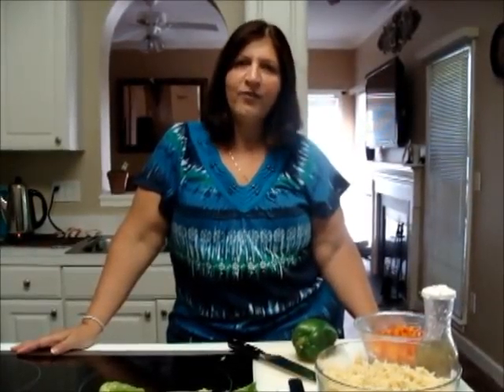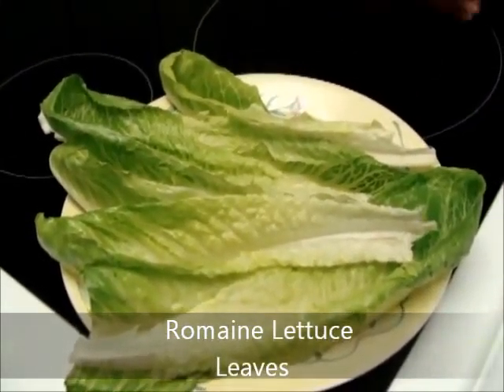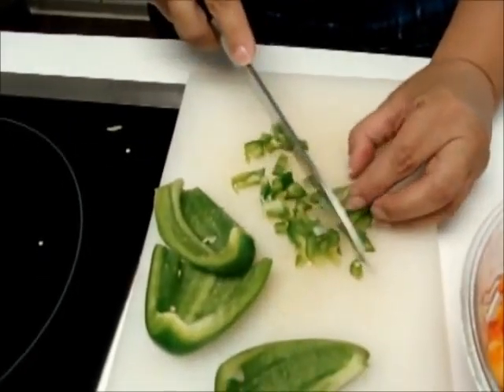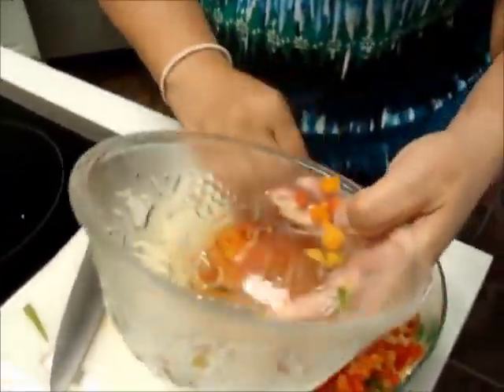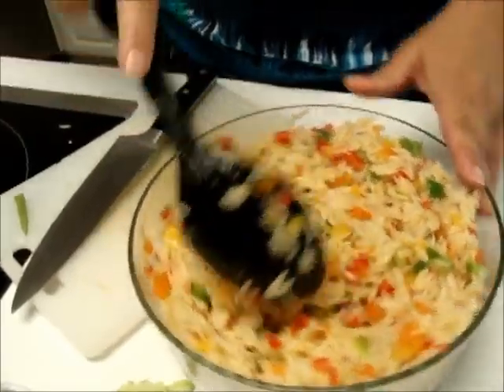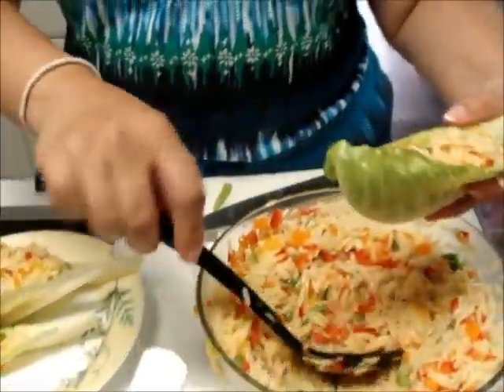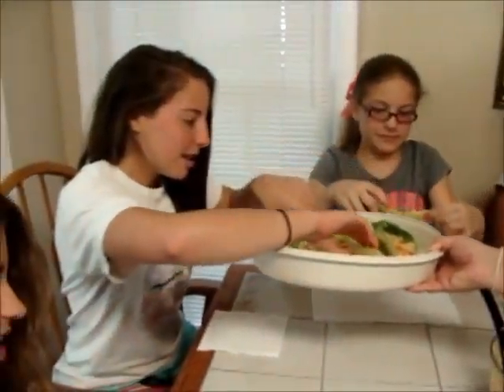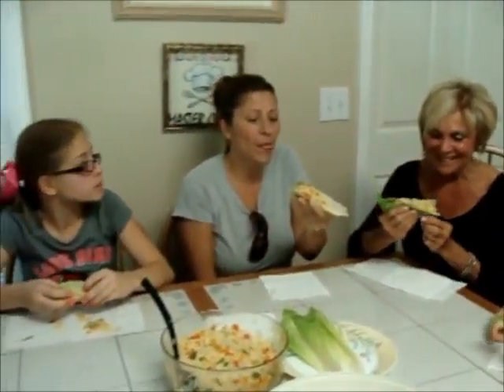Lori Anne's Kitchen: Orzo Taco Salad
Lori Anne shows you how to make a summer dish to help keep the family cool in the summertime.